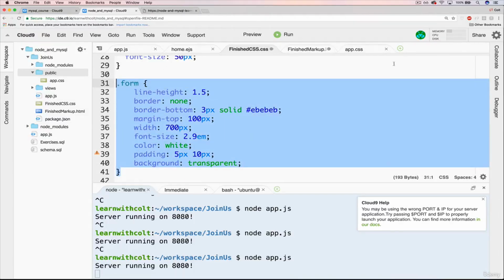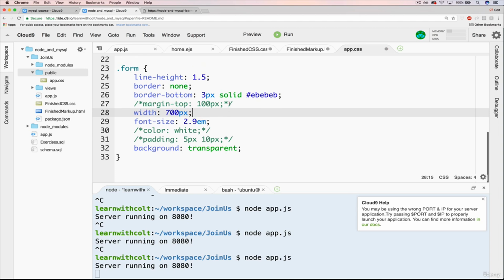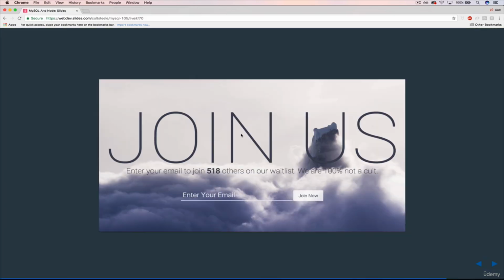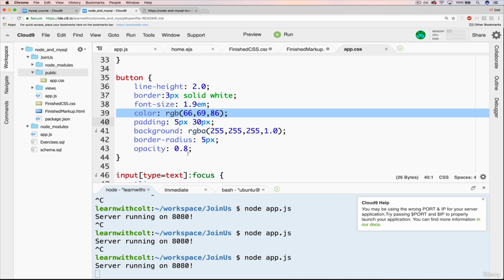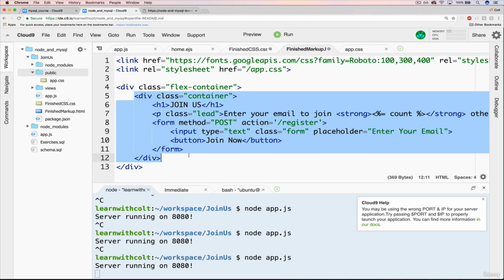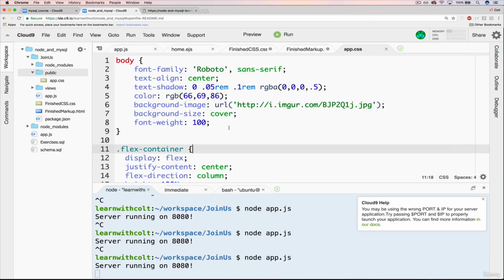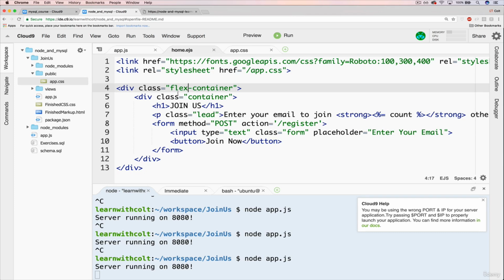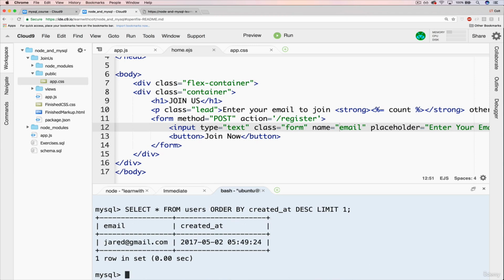222 - Styling Part 2